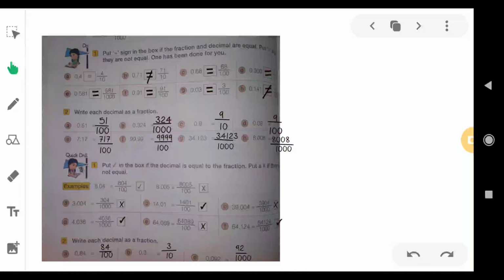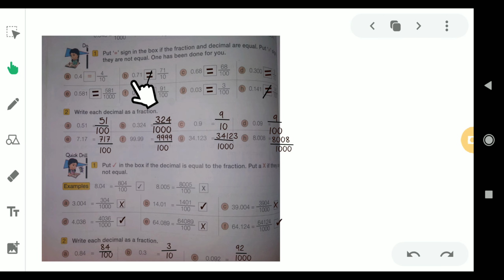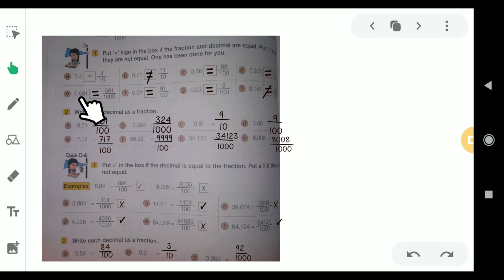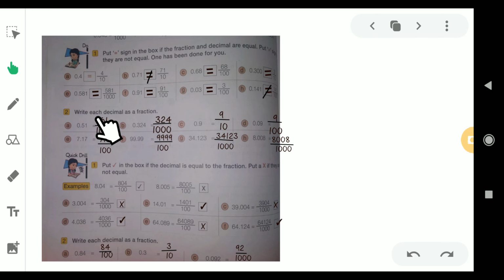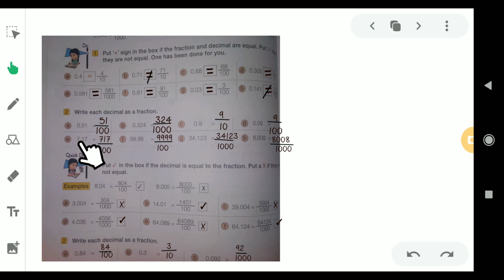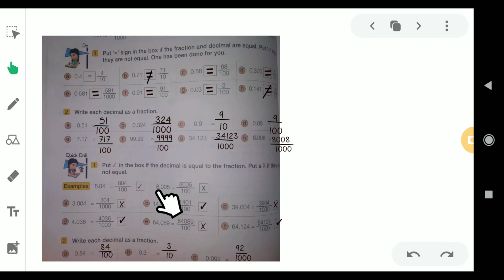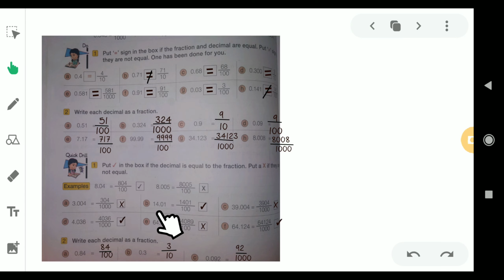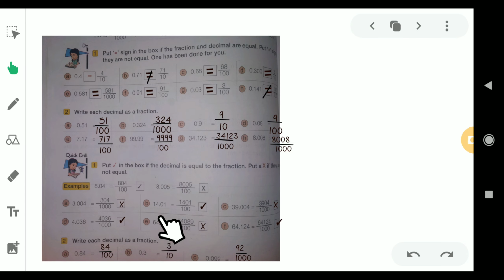5th Maths | Decimals,part-8